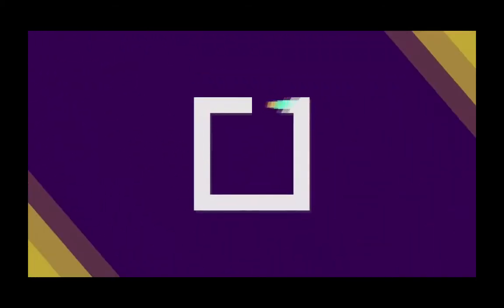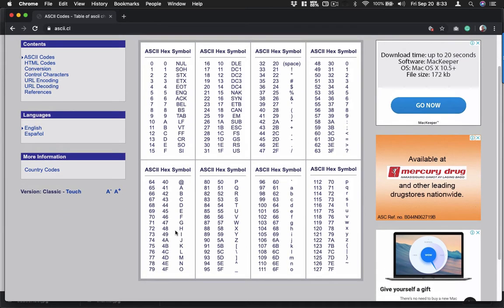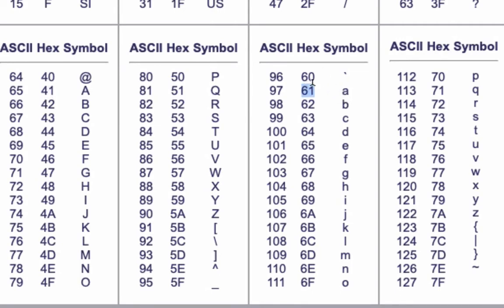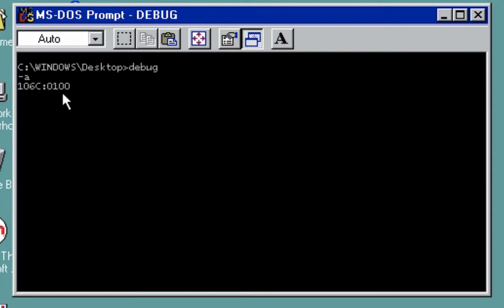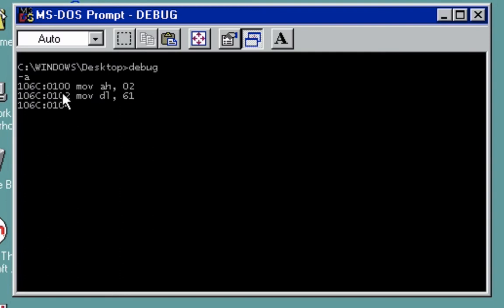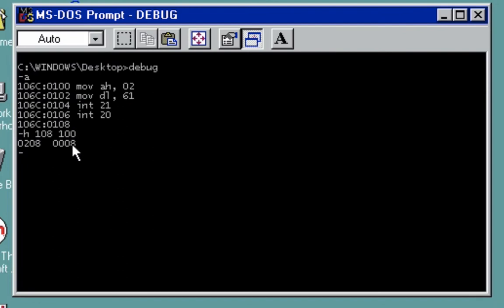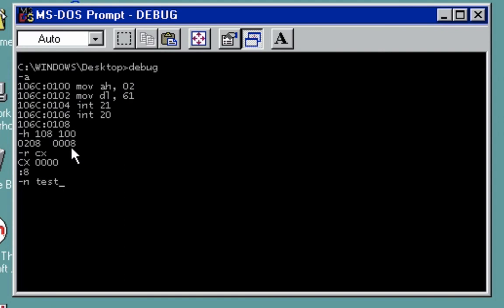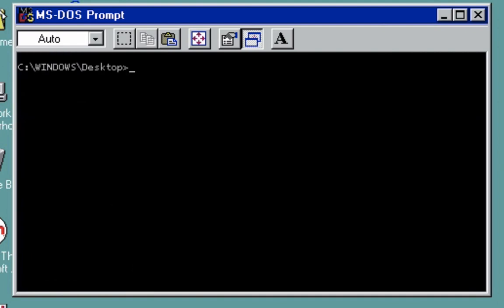Assembly Language Tutorial - Part 3 Using Debug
Assembly Language Tutorial - Part 3

Displaying a single character on the screen (lowercase)